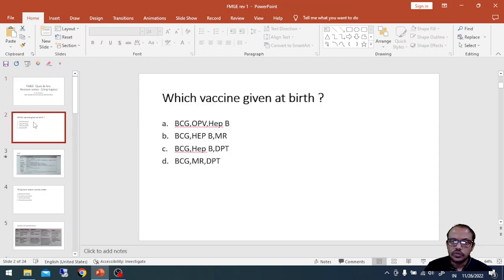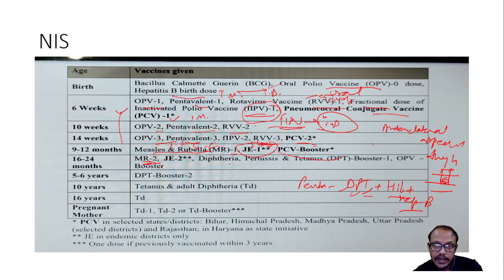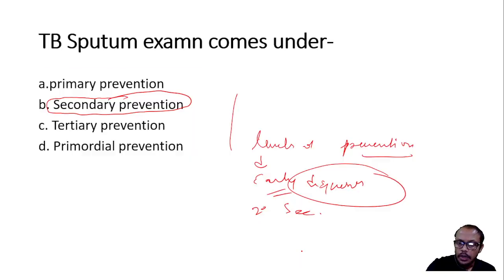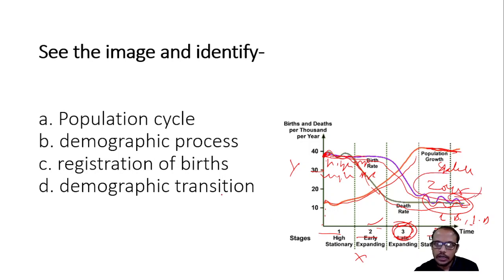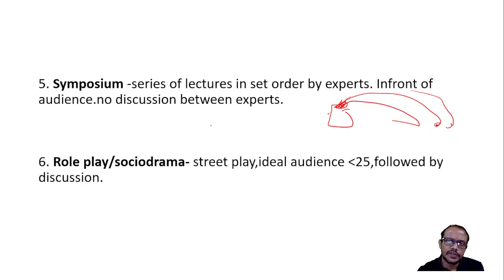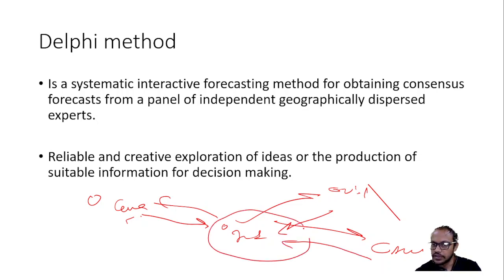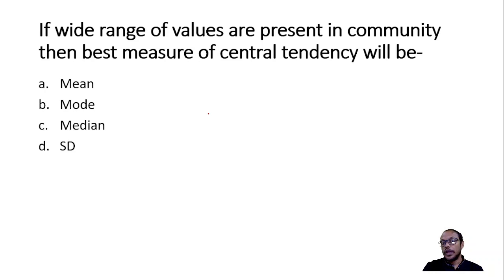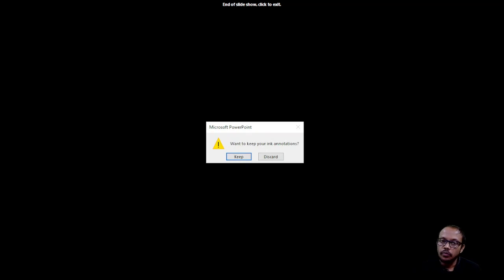FMGE Q&A REVISION SERIES PART-1(MOST IMPORTANT QUESTIONS) BY Dr SAIF ANEES